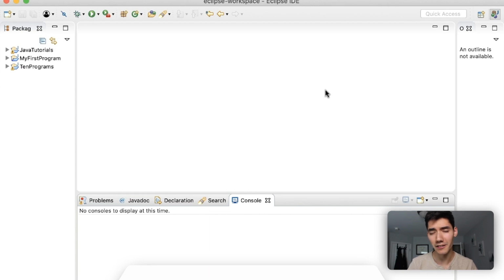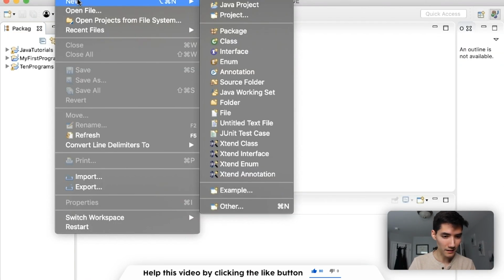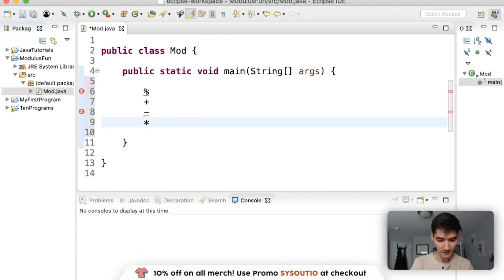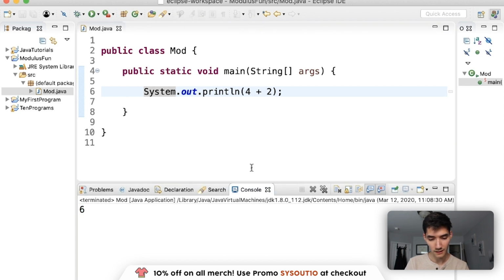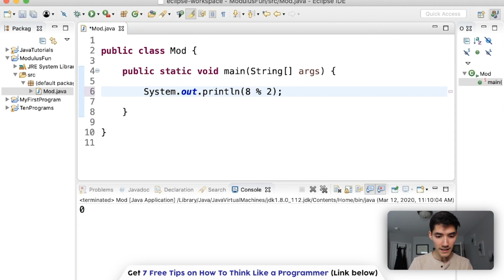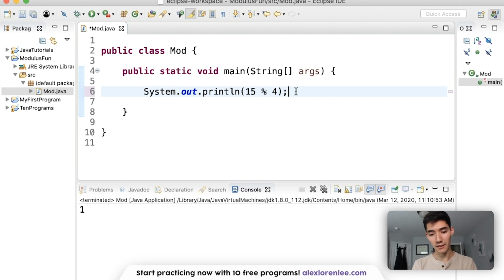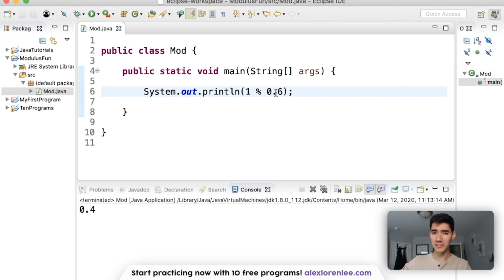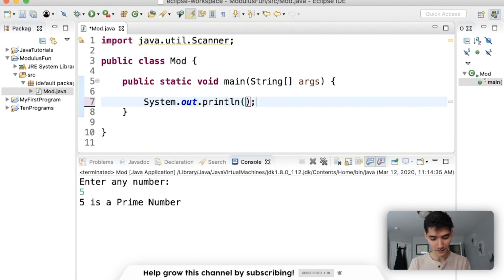Java Modulus Tutorial #61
Modulus is the remainder of division. Here are a few examples using modulus in java:

4/2 = 2 r 0
4%2 = 0

5/2 = 2 r 1
5%2 = 1

15/6 = 2 r 3
15%6 = 3

I hope this helps you make with modulus :) This is GREAT practice for modulus operator in java!

I hope you enjoyed this java modulus tutorial!

Alex Lee